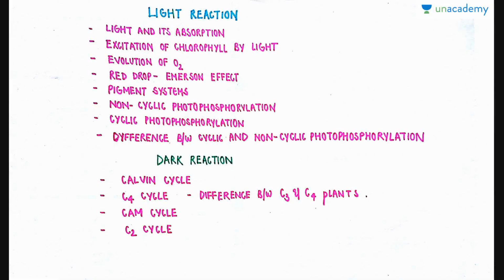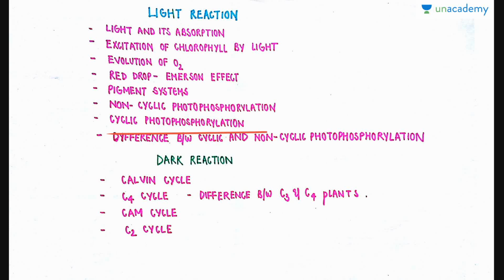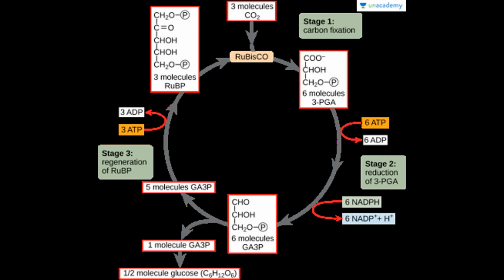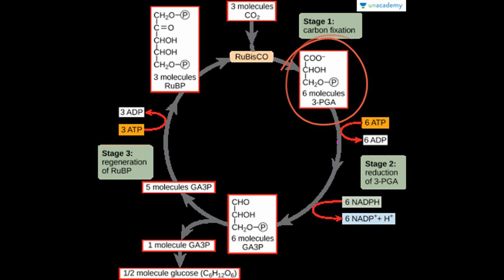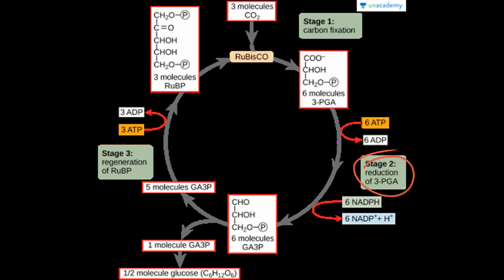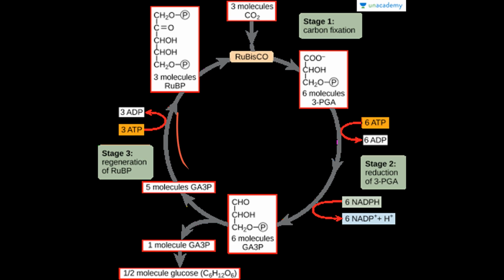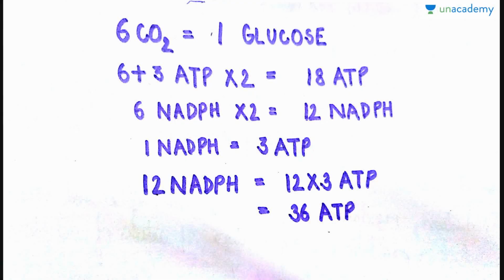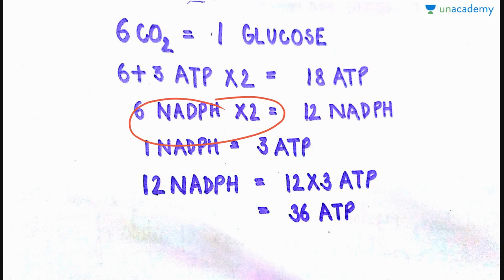NEET Biology: Photosynthesis - Dark Reaction (Calvin Cycle)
You can check out for more awesome lessons on Pre- Medical Preparation :)